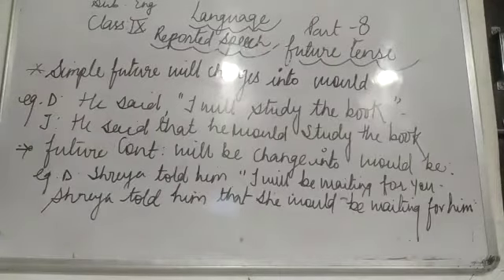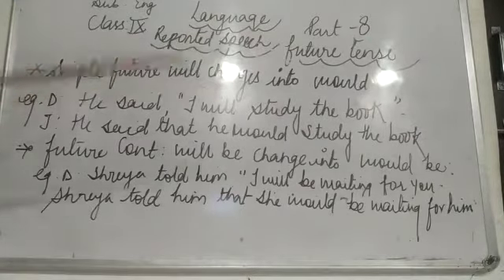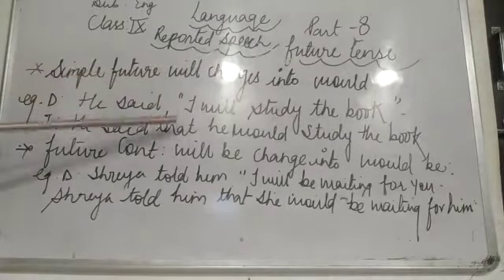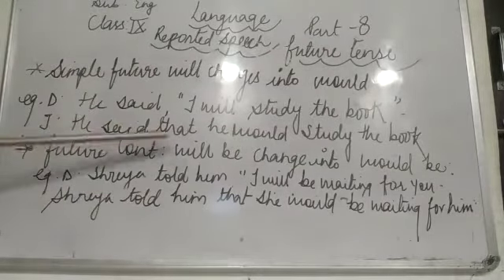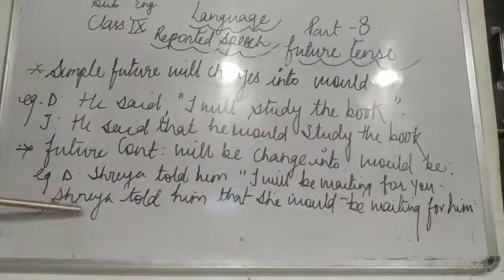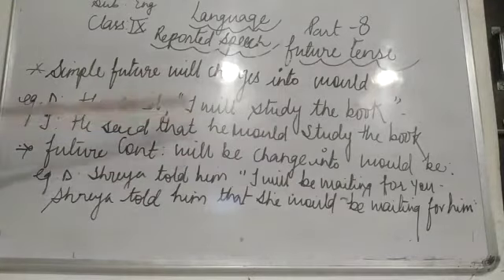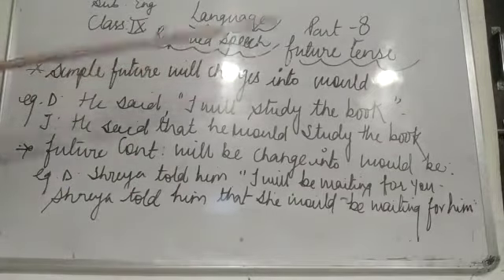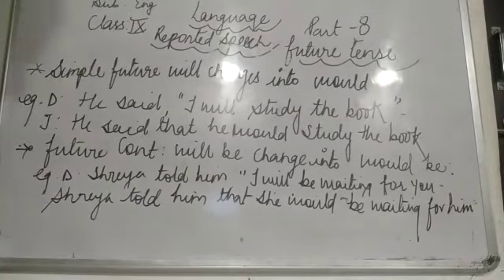Class 9 English language Reported speech part 8